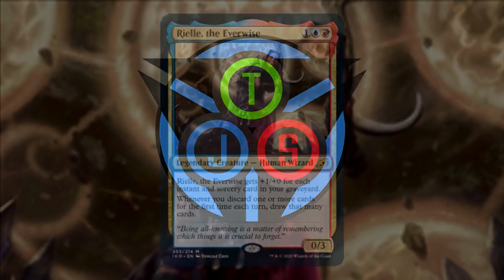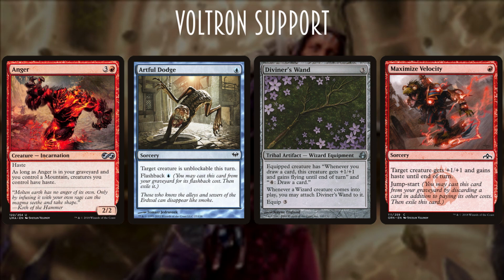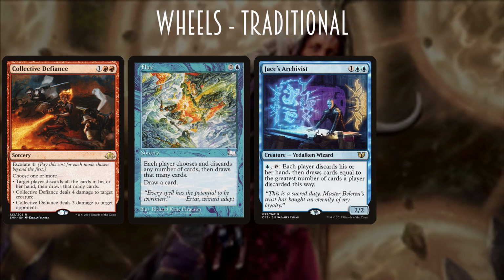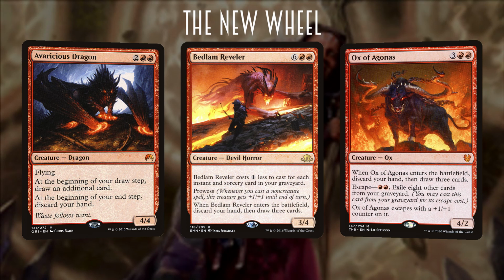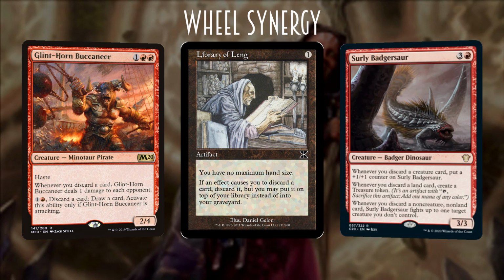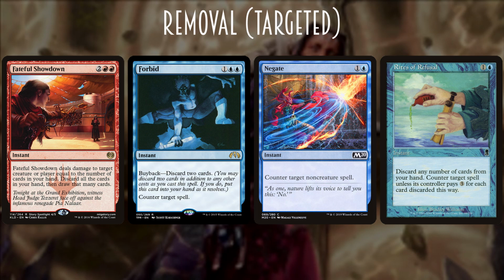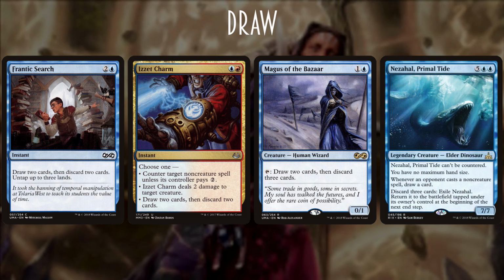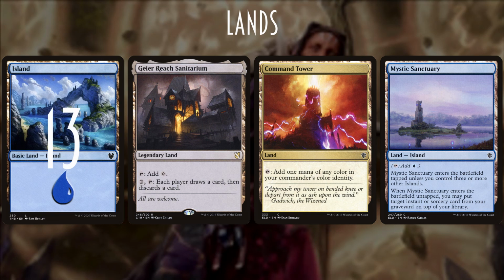Keeping it Rielle | Johnny Tech The Trinisphere | MTG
Its about to get Rielle with this $100 deck tech focused on the new Izzet legendary Rielle, the Everwise dropping in mtgiko. Shannon, the Johnny takes a deeper look beyond the popular wheel builds and elevates some traditionally unplayable cards into the realm of "deece".

Catch us on Twitter @thetrinisphere!